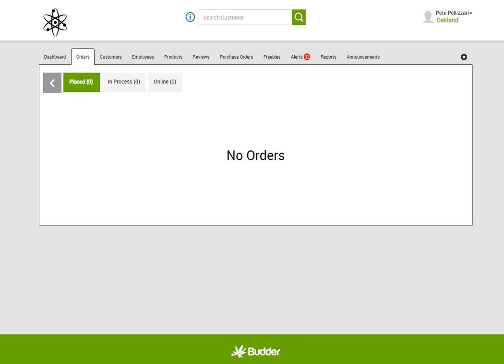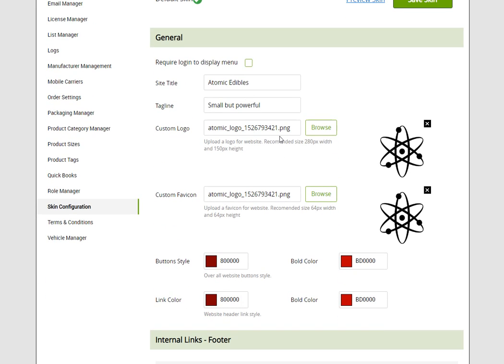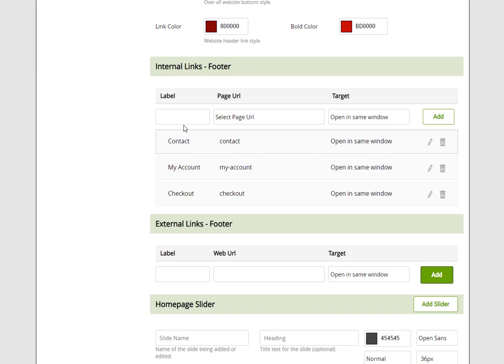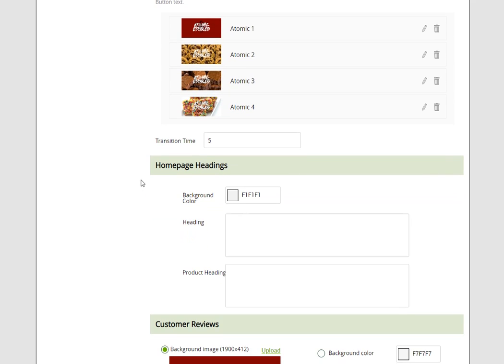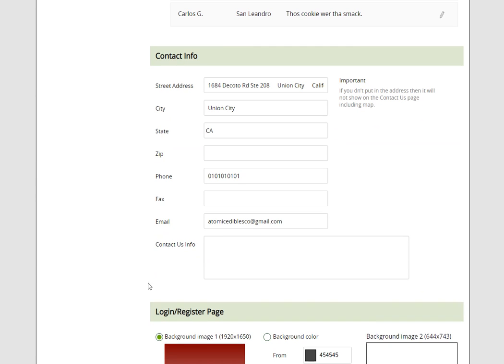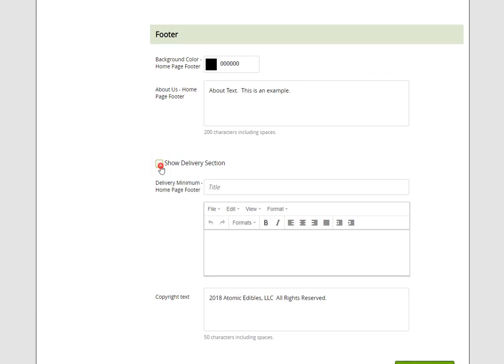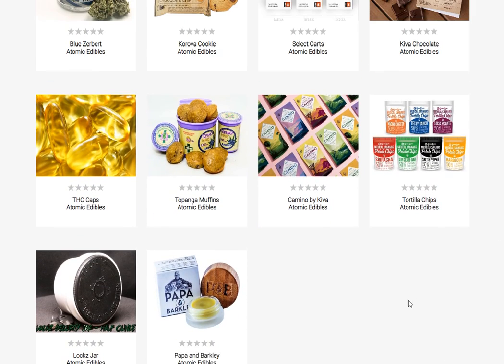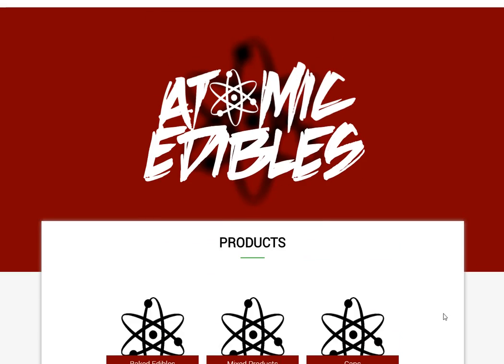Setting up your Website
A walkthrough of how to configure your website